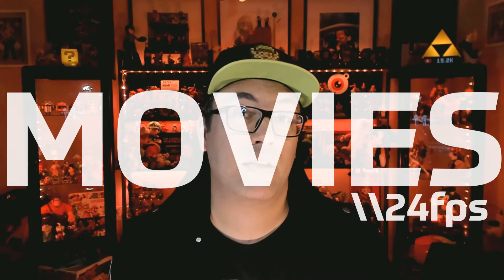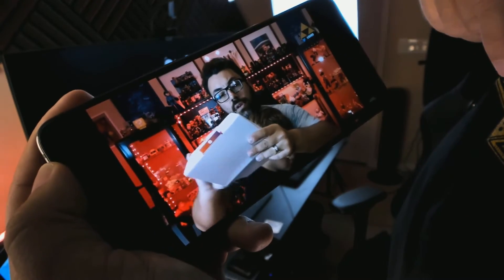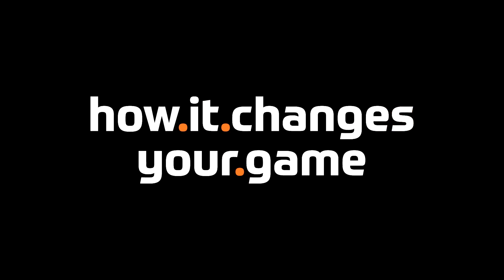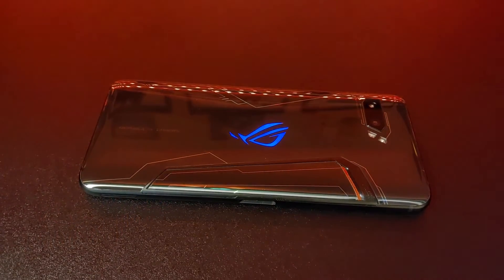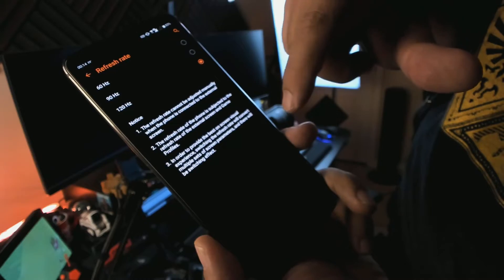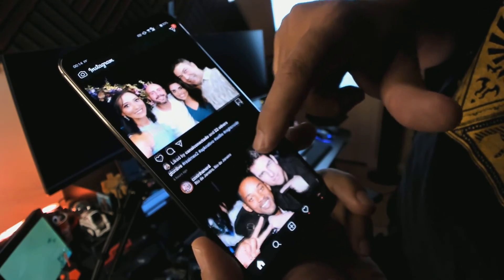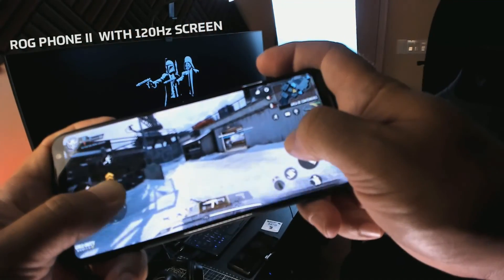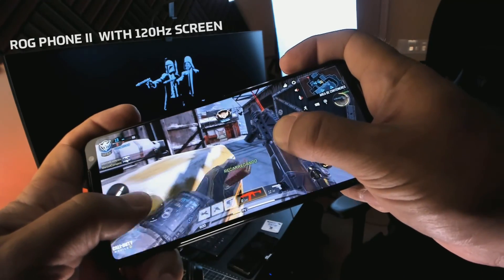Hz MATTERS | level.up #01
What is the Hz you see people talking when comes to better gaming experience?
Who was Heinrich Hertz? (Tip: is not an owner of a car rental company)
Why Hz Matters?

This is the Level.Up, a show inside the.gamer\\changer channel that will explain many things about technology for games in a fun and easy way to figure out how Hz can change your game???

The inner gamer inside of you are more than welcome at the.gamer\\changer !!!